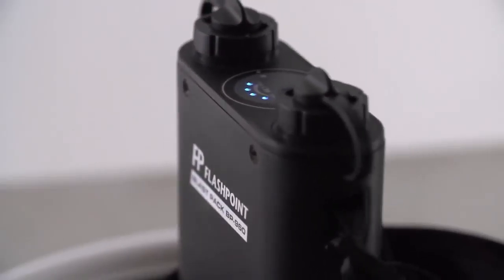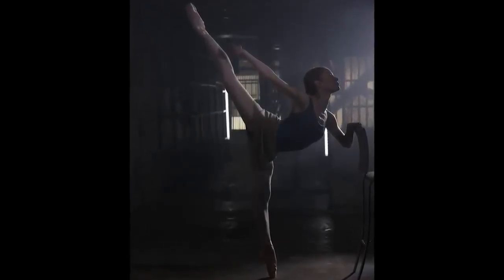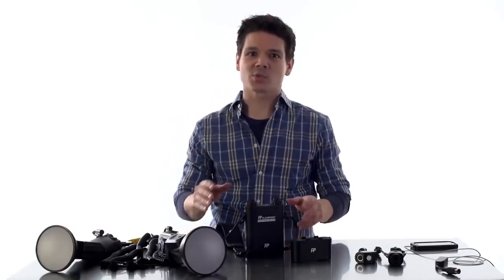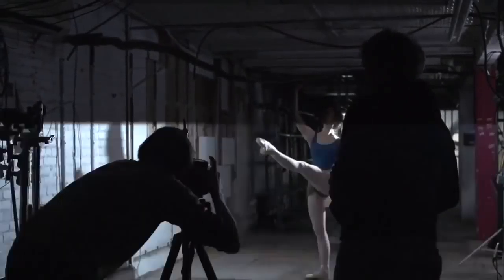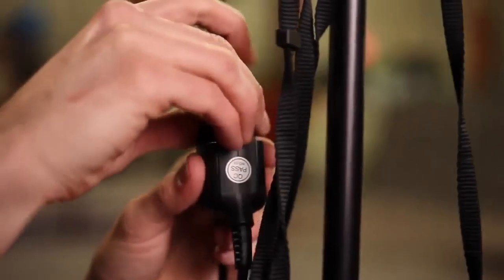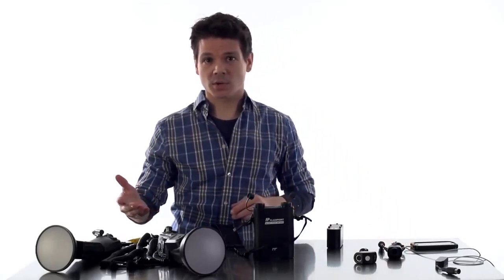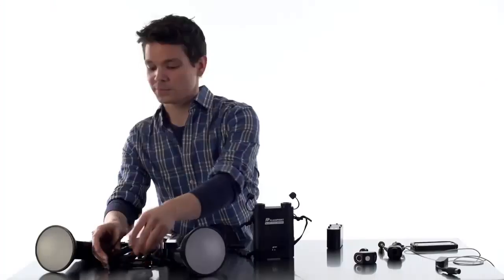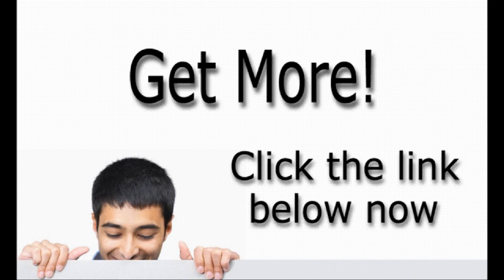Blastpack Power Pack